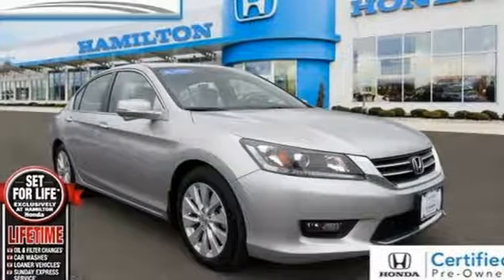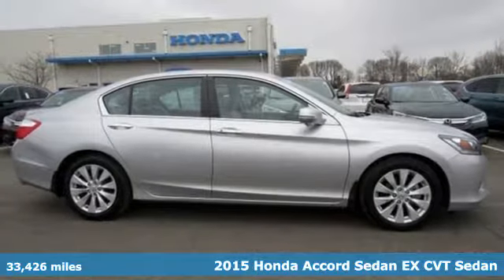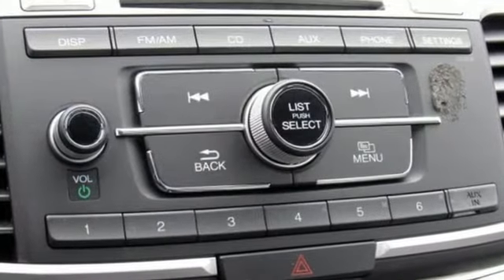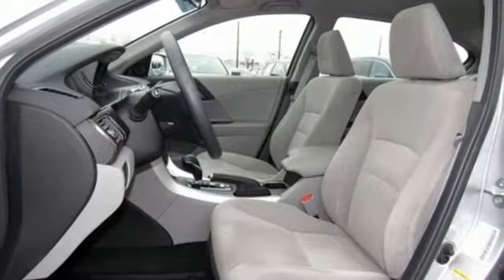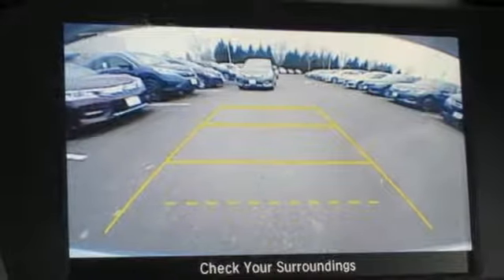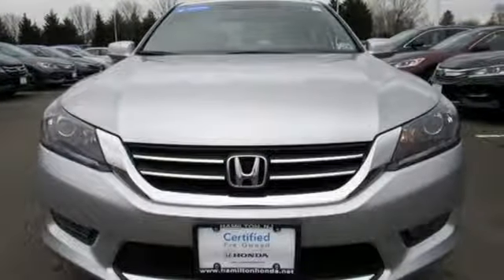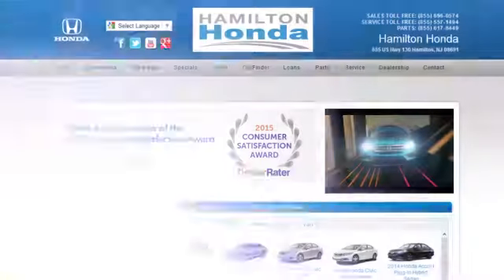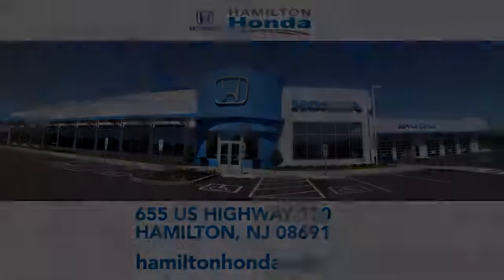2015 Honda Accord Sedan Hamilton NJ Trenton, NJ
Year: 2015
Make: Honda
Model: Accord Sedan
Trim: EX
Engine: 4 Cyl - 2.4 L
Transmission: Variable
Color: Alabaster Silver Metallic
Interior: Gray
Mileage: 33426
Stock #: 26019P
VIN: 1HGCR2F77FA100359
Honda Certified, Excellent Condition, LOW MILES - 33,416! REDUCED FROM $19,998!, FUEL EFFICIENT 36 MPG Hwy/27 MPG City! EX trim. Moonroof, CD Player, Keyless Start, Dual Zone A/C, Bluetooth, Aluminum Wheels, Back-Up Camera READ MORE!br /br /br /Balance of original 7-year/100,000-Mile Powertrain Warranty, Additional 1-year/12,000-mile Non-Powertrain Warranty, 182-Point Inspection and Reconditioning, Vehicle History Report, NO Deductible, SiriusXM free three-month trial period on eligible factory equipped vehicles br /br /SHOP WITH CONFIDENCEbr /AutoCheck One Owner br /br /A GREAT TIME TO BUYbr /Reduced from $19,998. br /br /KEY FEATURES INCLUDEbr /Sunroof, Back-Up Camera, iPod/MP3 Input, Bluetooth, CD Player, Aluminum Wheels, Keyless Start, Dual Zone A/C. MP3 Player, Remote Trunk Release, Keyless Entry, Steering Wheel Controls, Child Safety Locks. Honda EX with Alabaster Silver Metallic exterior and Gray interior features a 4 Cylinder Engine with 185 HP at 6400 RPM*. Lifetime oil change and car washes on all Certfied Hondas. br /br /EXPERTS CONCLUDEbr /Edmunds.com's review says ""Both front and rear occupants will find plenty of legroom and shoulder room. The sedan's backseat is one of the best in this class, thanks to its combination of space and comfort."". Great Gas Mileage: 36 MPG Hwy. br /br /Set For Life&trade;br /All Certified Pre-owned vehicles purchased at Hamilton Honda also receive our Set For Life&trade; benefits which include: LIFETIME Oil & Filter Changes*, Car Washes*, Loaner Vehicles* and Sunday Express Service*.These additional benefits are intended to make buying and owning your next vehicle from us an unforgettable experience and one you are sure to want to share. br /br /Horsepower calculations based on trim engine configuration. Fuel economy calculations based on original manufacturer data for trim engine configuration. Please confirm the accuracy of the included equipment by calling us prior to purchase. br /

Address:
655 US Hwy 130